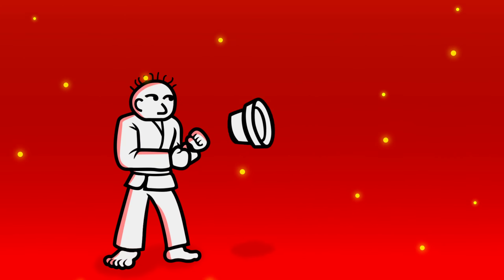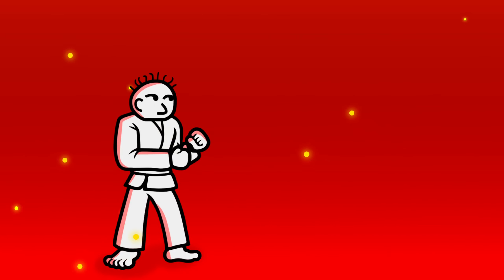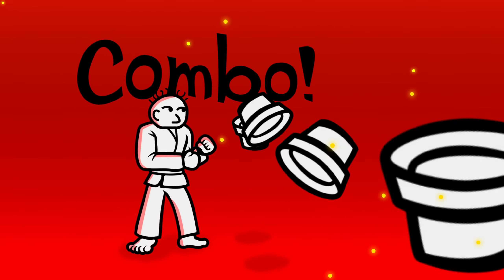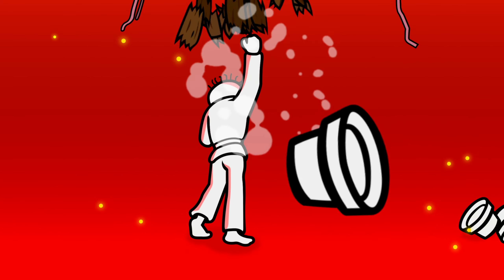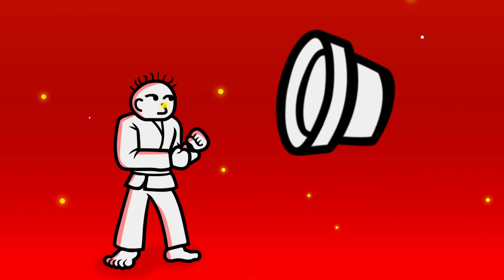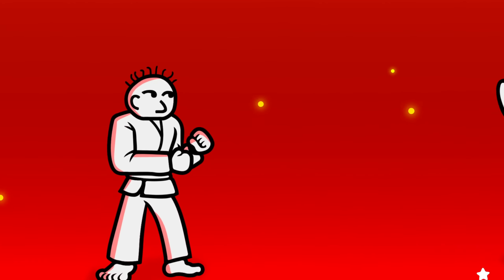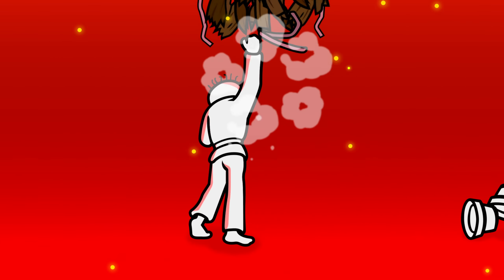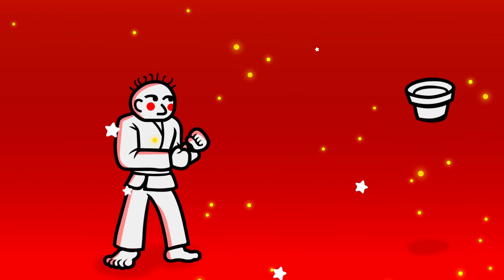Karate Man Ultra (カラテ家ウルトラ) - Rhythm Heaven Custom Game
I never uploaded this, really, so I figured I should. One of my first ever custom games.

Made with Heaven Studio.